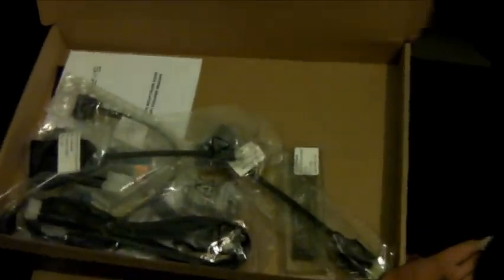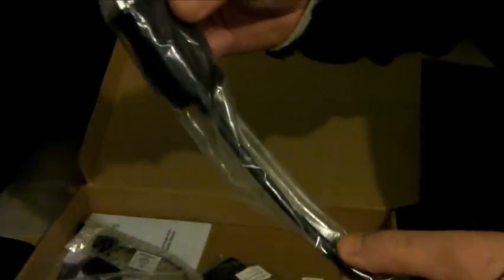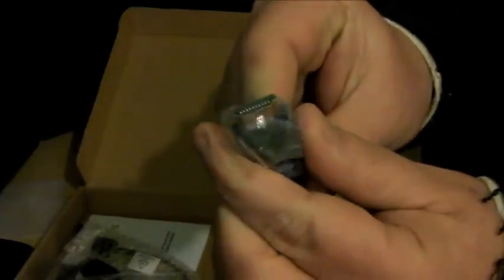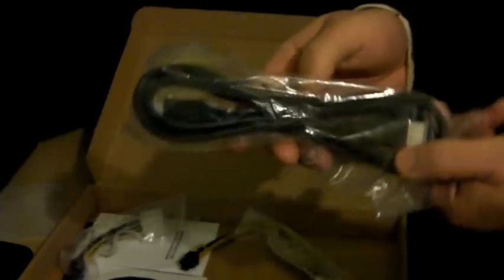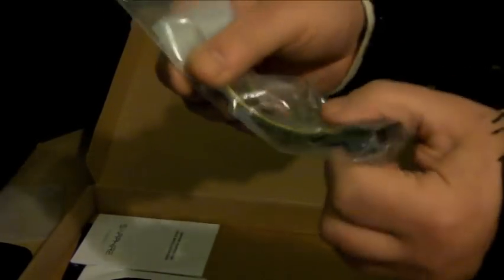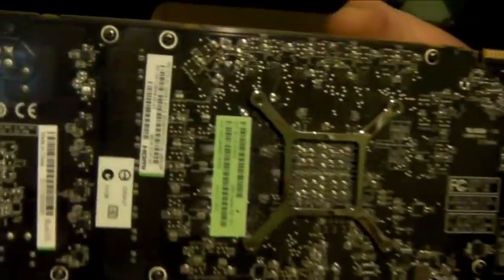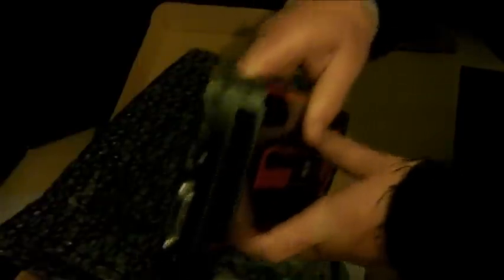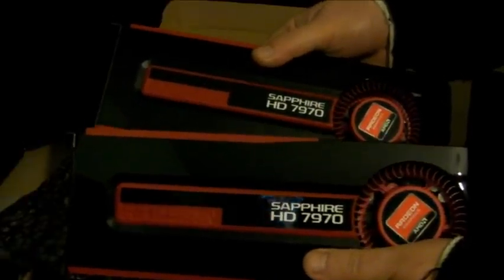Unboxing of Sapphire AMD 7970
Hi, Just got a new 7970 :-)
Wow so much better than the 6970. Believe me.
May not be such a gain for 580 owners, but high resolution monitor owners will get the biggest kick from this